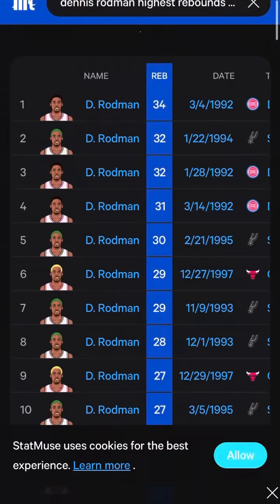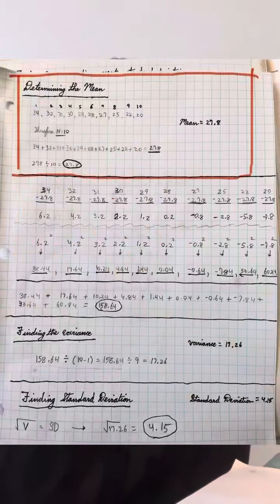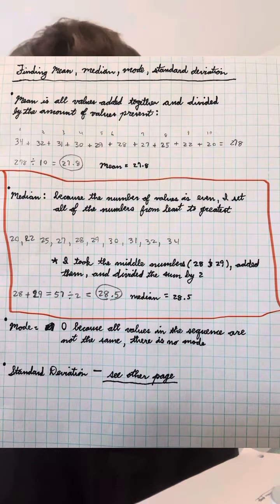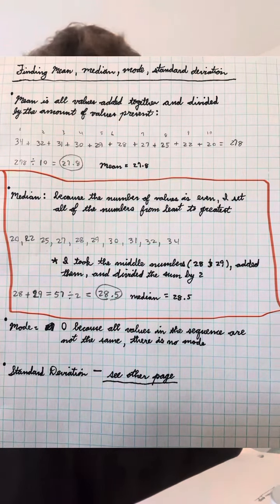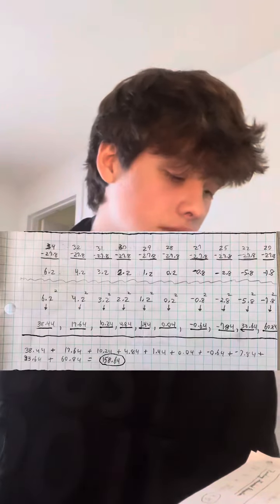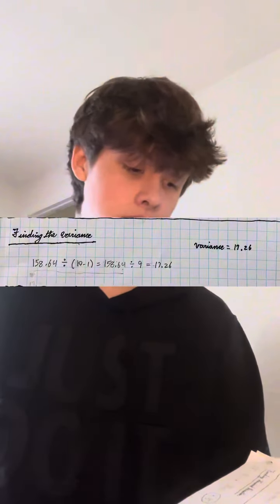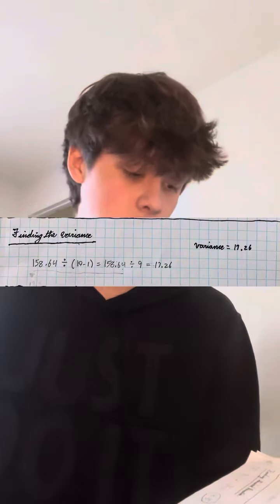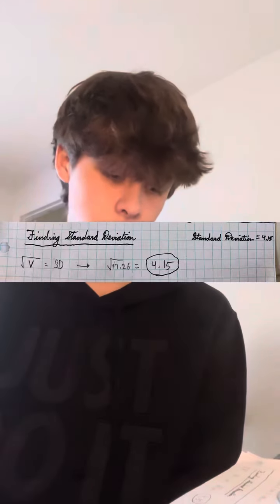IM 1 part 2 unit 1 assignment